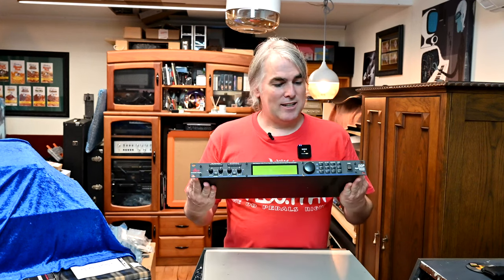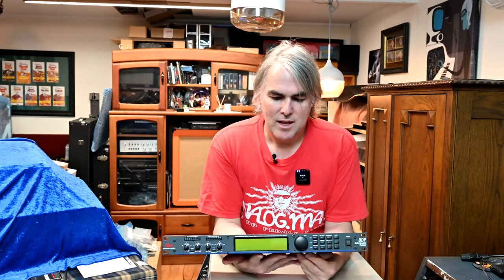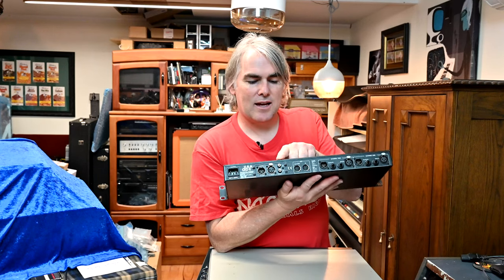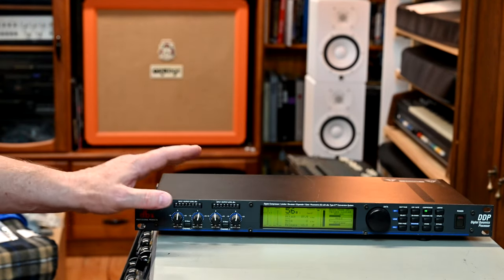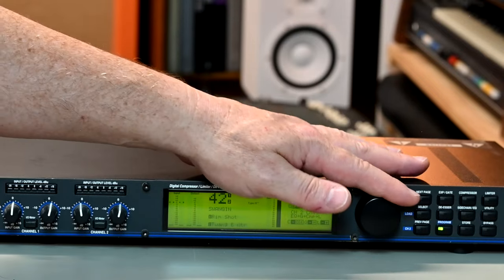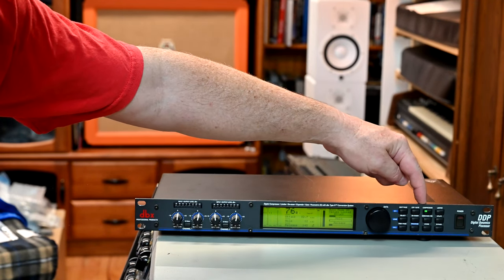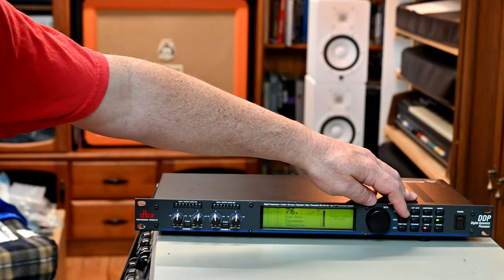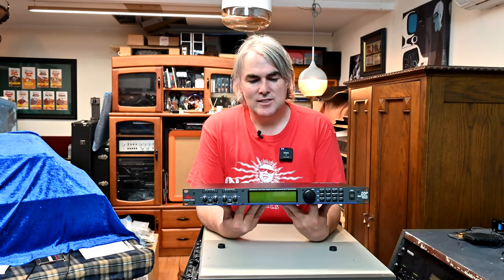dBX DDP review and overview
Today we look at the dBX DDP and find out if a digital compressor can sound good and find a place in your studio?
Solution for the 'check sum error' plus overview of functions and basic navigation.

Music by DDM - featured track: "Jamming By Myself" by Jen Alyce.